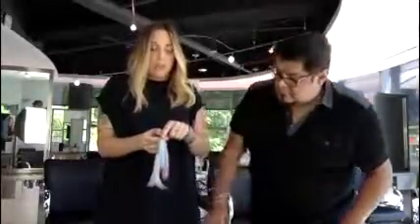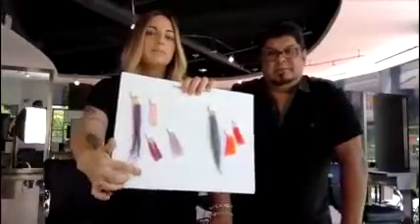Haircolor Interview July 3, 2016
Haircolor Swatches - Swatching